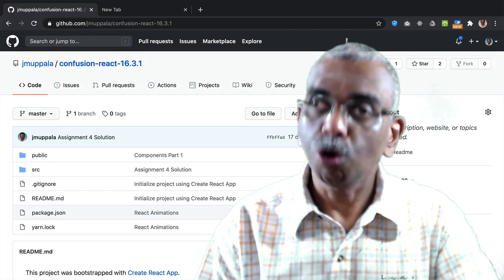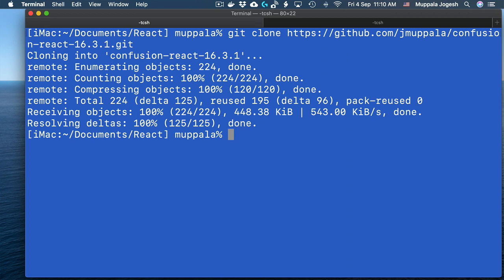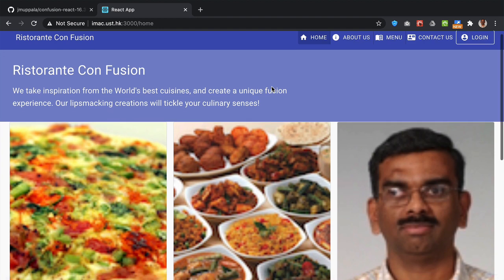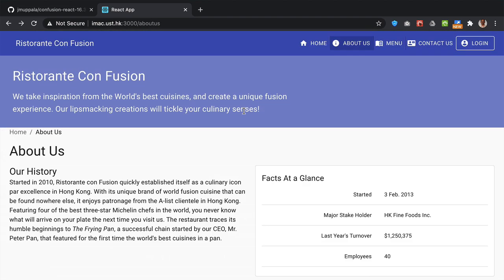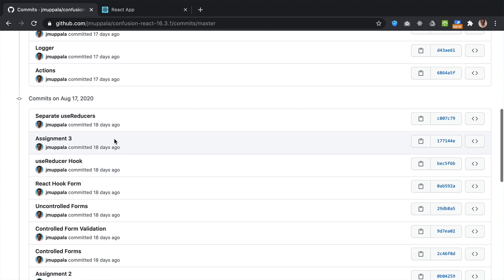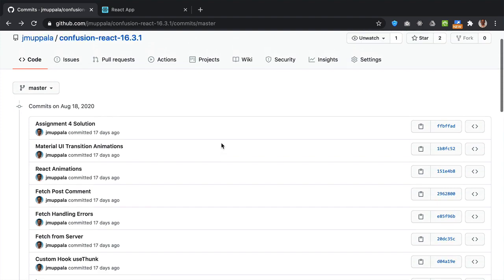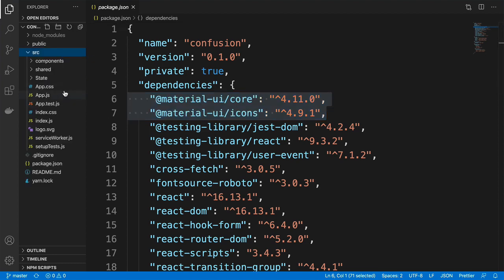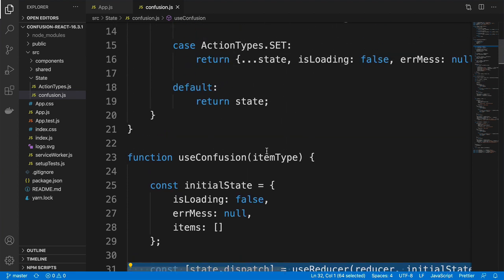The ConFusion App using Hooks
In this video I explain the reimplementation of the ConFusion App using React Hooks and functional components.